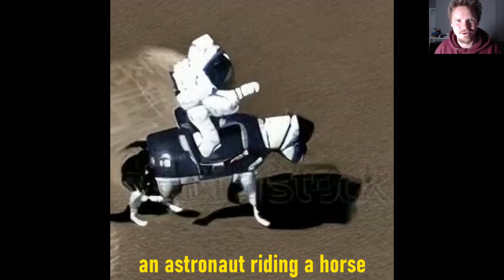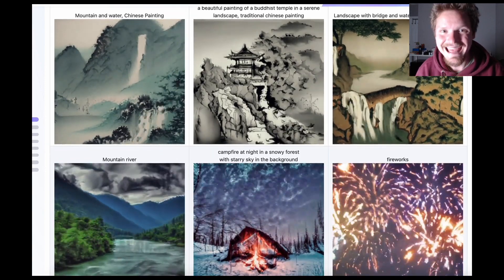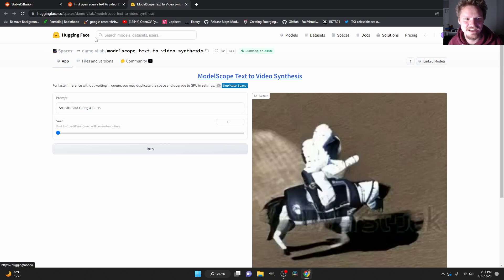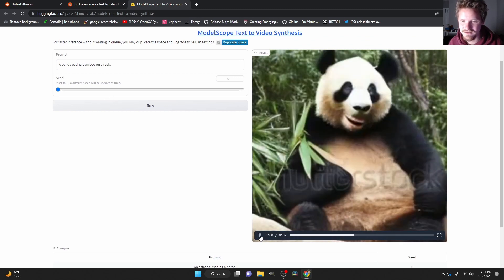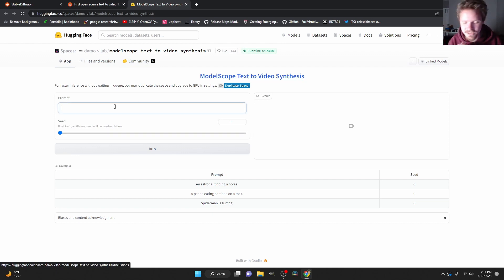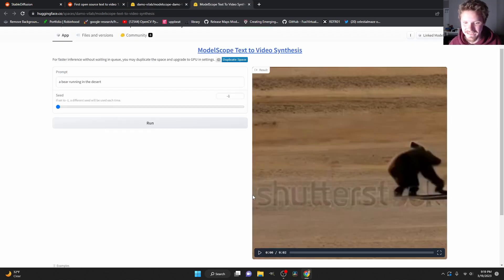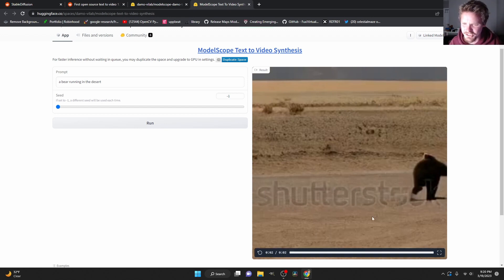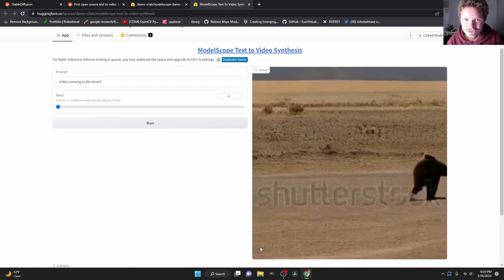AI Text to Video IS HERE!